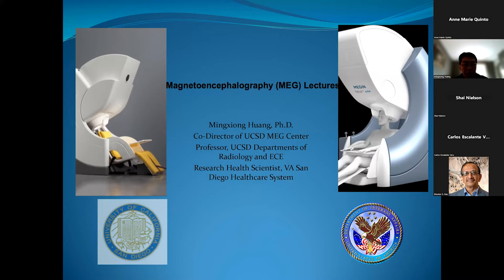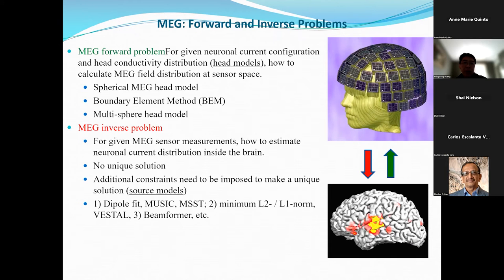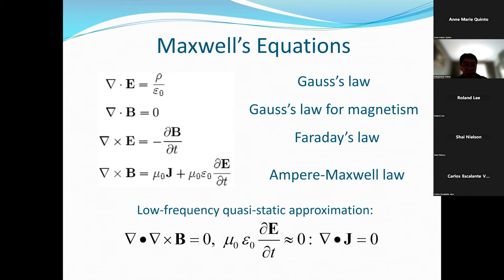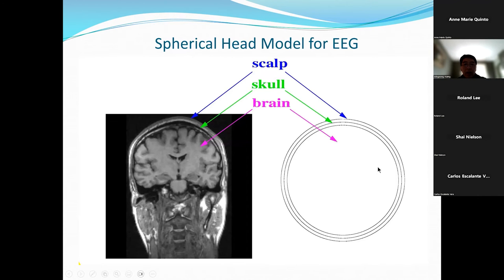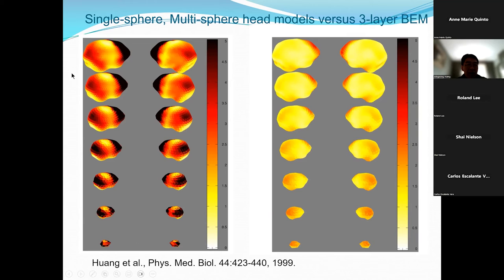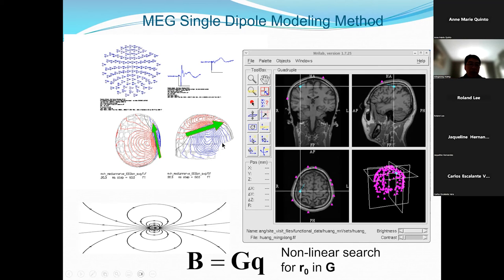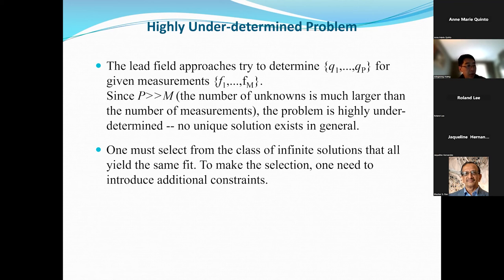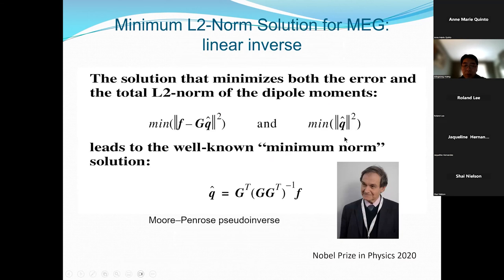MEG Zoom Lecture: Source Imaging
As part of a series of lectures on key aspects of the functional brain imaging technique magnetoencephalography (MEG), Mingxiong Huang, co-director of the MEG Center at the UC San Diego Qualcomm Institute, speaks on MEG source imaging: solutions to the MEG forward problem and inverse source imaging.